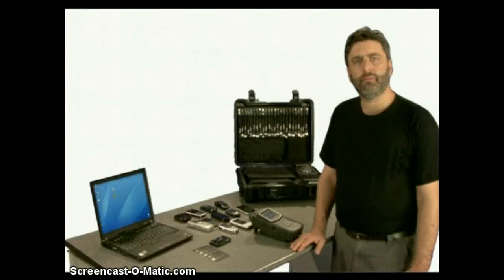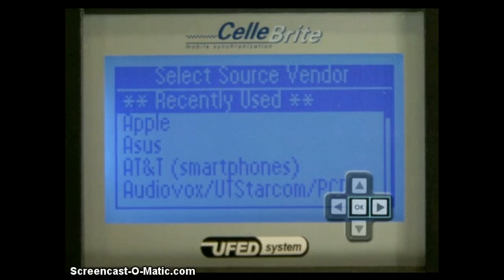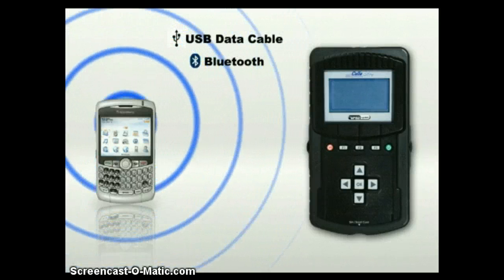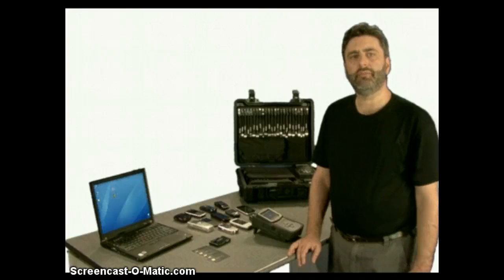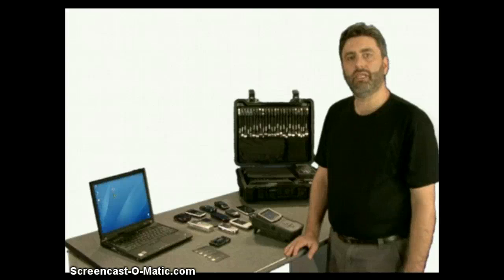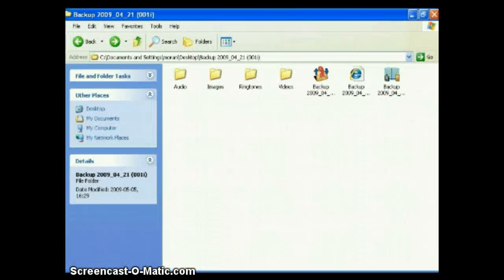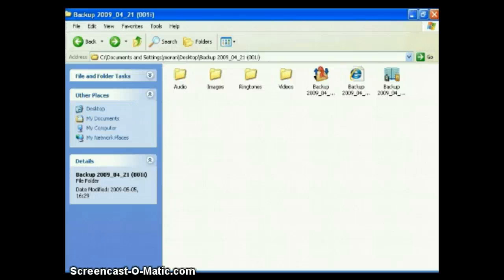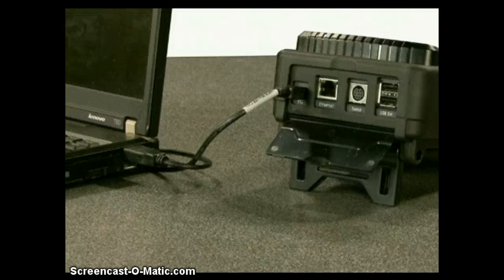UFED Chapter 04: Phone Data Extraction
(UFED)Universal Forensics Extraction Device is a fast and secure mobile data extraction and analysis from mobile phones and GPS. Designed for portability, the Cellebrite UFED solution is a stand-alone device that can be used either in the field or at the lab.